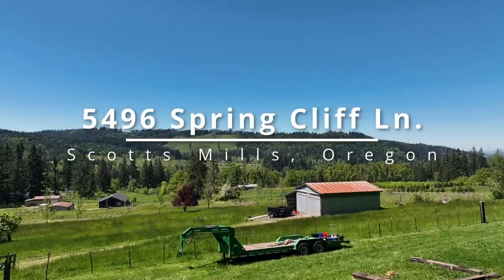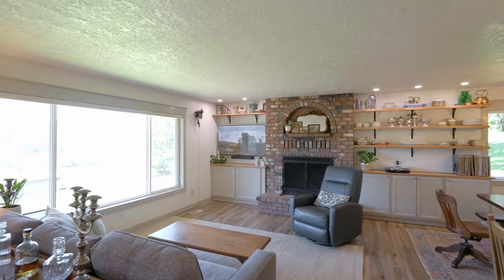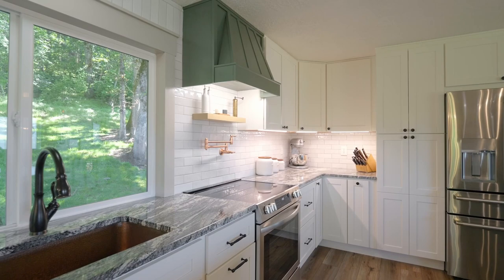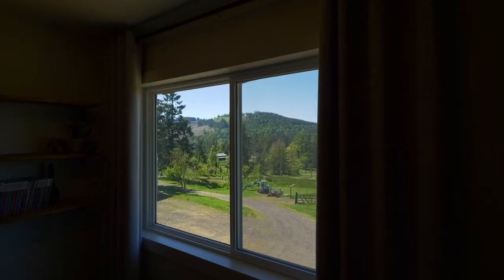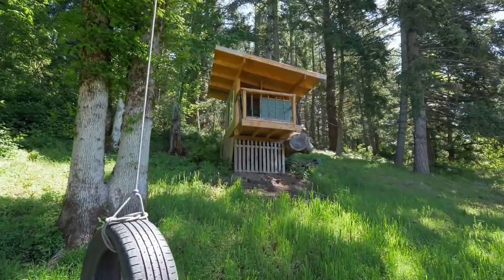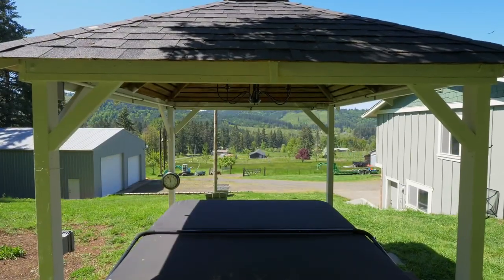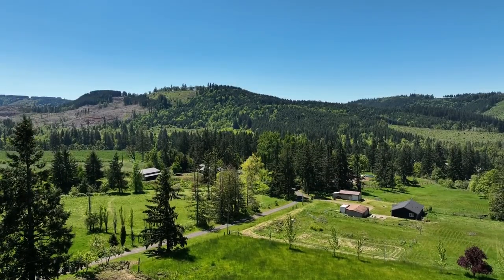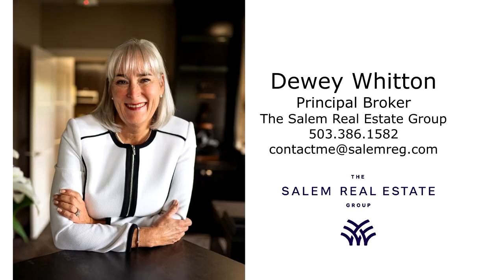Country living on Acreage near Salem! ~ 5495 Spring Cliff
Private country living with spectacular views in Scotts Mills, Oregon on 5.95 Acres. Beautifully updated home with gourmet kitchen, slab granite countertops, copper sink. 30 x 50 shop with RV garage door. 26 x 26 barn with stalls. Includes 4 acres of Douglas Fir Trees. Contact Dewey Whitton with The Salem Real Estate Group for more info or your personal tour.